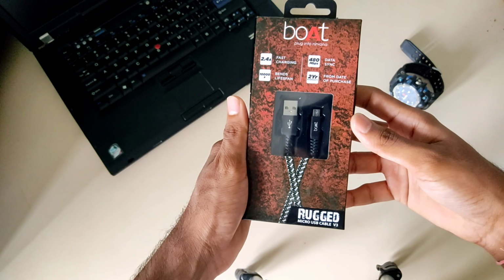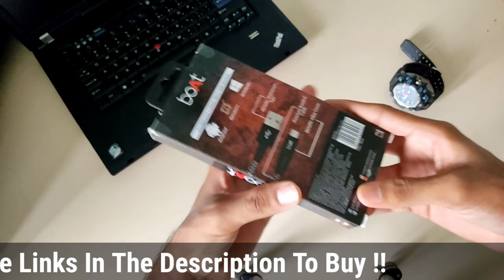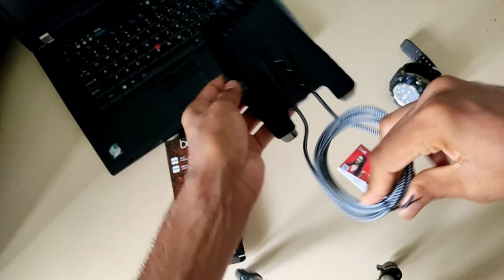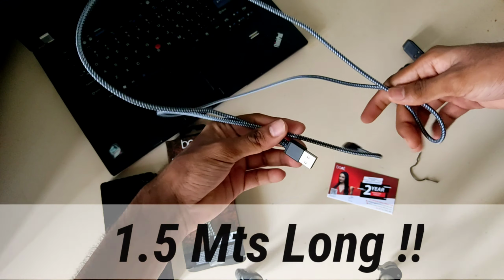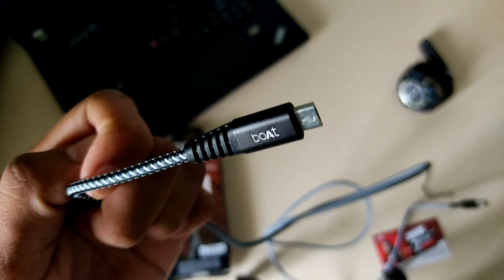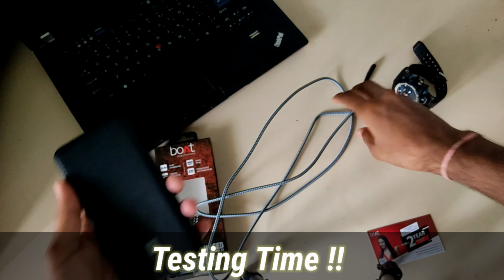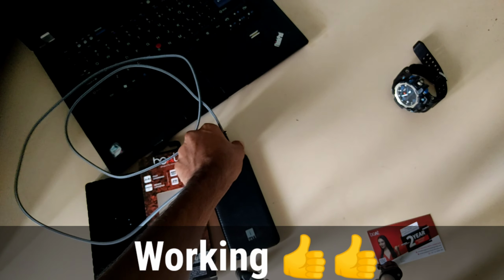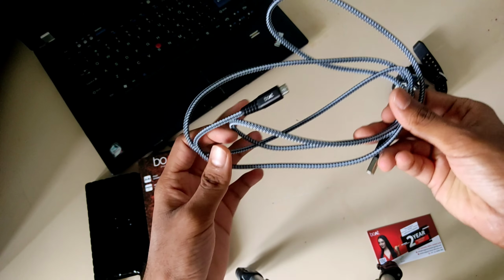Boat Rugged Usb Cable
Hey friends ,
I have done Unboxing and overview of boat rugged usb cable .

Best Offers To Watch Out For Mobile Phones , Checkout The  Best Buy Links :-

1. Redmi Note 9 Pro
2. Redmi Note 9
3. Redmi Note 9 Pro Max
4. Mi 10
5. Apple iPhone 11
6. Samsung Galaxy M51
7. Samsung Galaxy M31s
8. Samsung Galaxy M31
9. Samsung Galaxy M21
10. Samsung Galaxy M01 Core
11. Samsung Galaxy Note 10 lite
12. Samsung Galaxy S10
13. Samsung Galaxy S10 Plus
14. OnePlus 8 5G
15. OnePlus Nord 5G
16. OnePlus 7T Pro
17. OnePlus 7T
18. Vivo X50 Pro
19. Vivo V19
20. Oppo Find X2

Best Offers To Look Out For Laptop, Checkout The Best Buy Links :-

1. Acer Nitro 5
2. MI notebook 14
3. Asus TUF Gaming A15 ( 1TB HDD + 256 GB SSD )
4. Acer Aspire 3
5. Lenovo Legion 5i
6. Asus VivoBook 15
7. Lenovo IdeaPad Slim 3i
8. Hp 14 Ultra Thin and Light
9. MSI Gaming GL65 Leopard
10. Avita Liber V14 ( Intel i5 10th Gen )

You will not be charged anything for this.